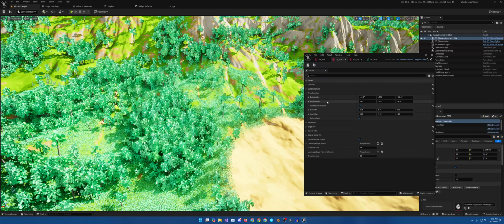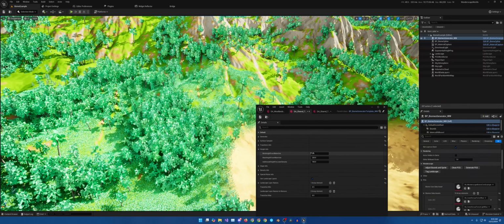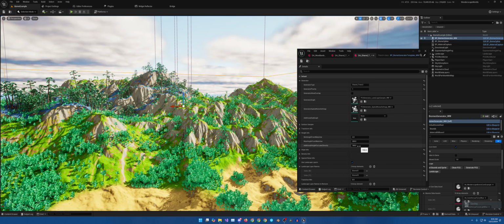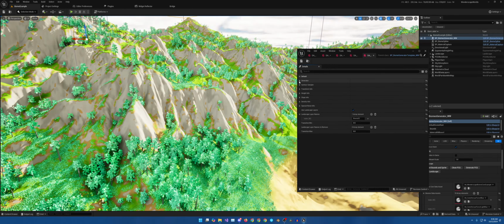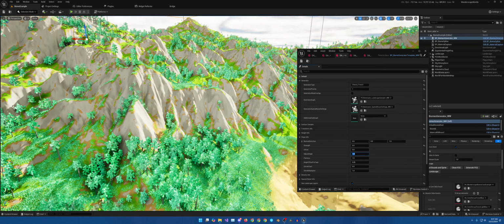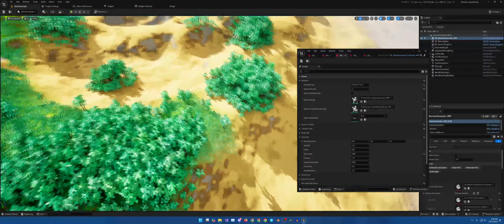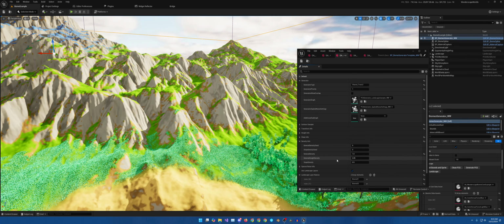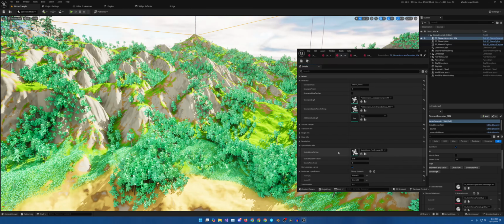PCG Biomes Generator 13 - Generators PT 3